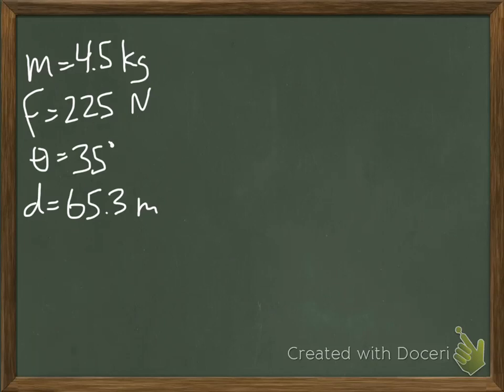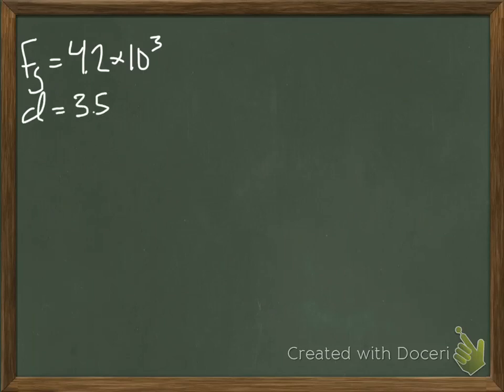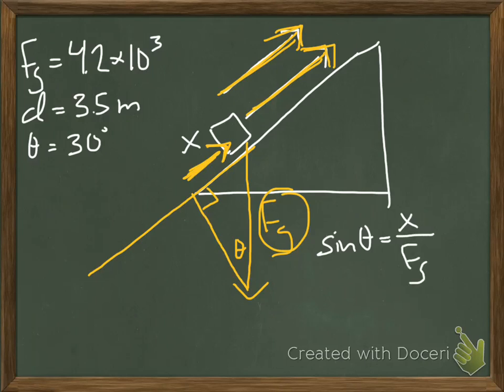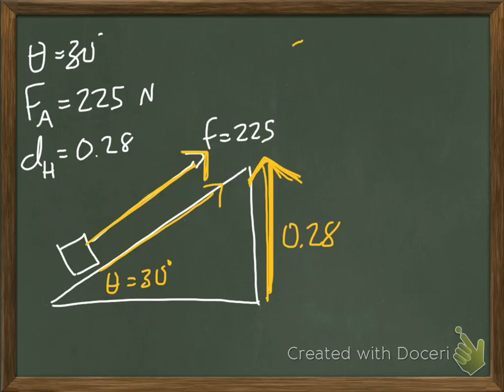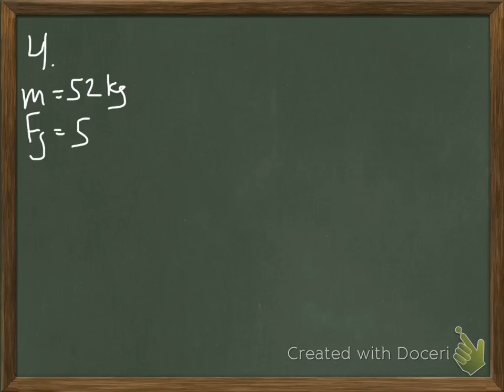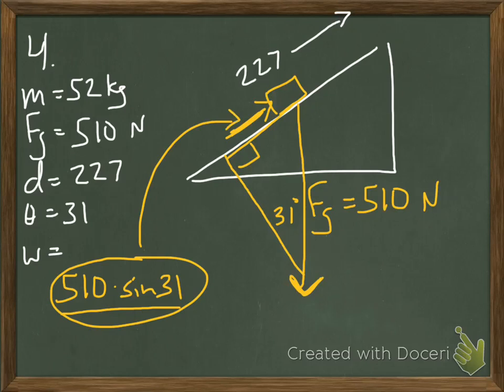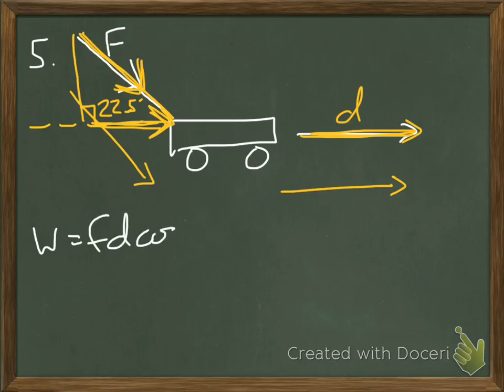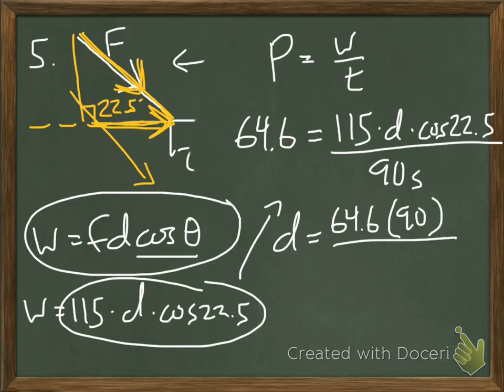work, energy, power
"Difficult" work, energy, power